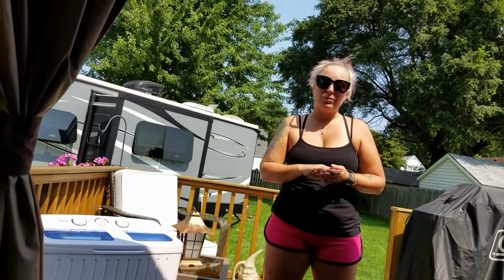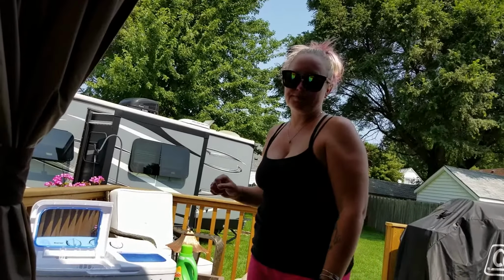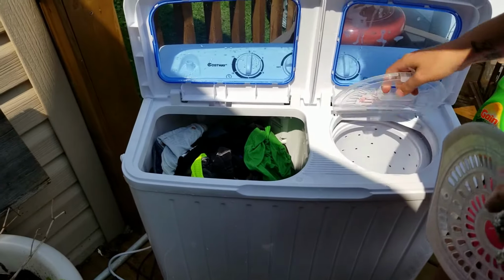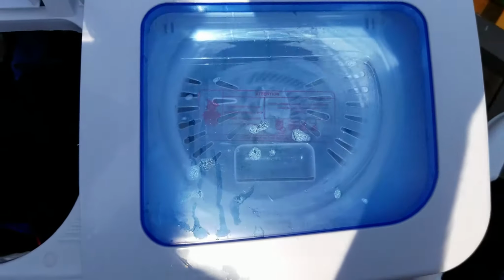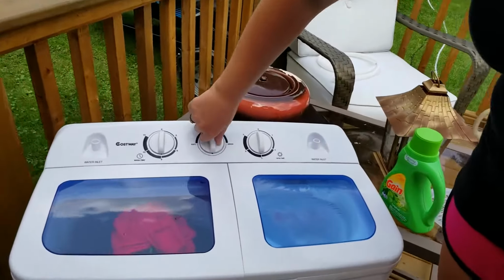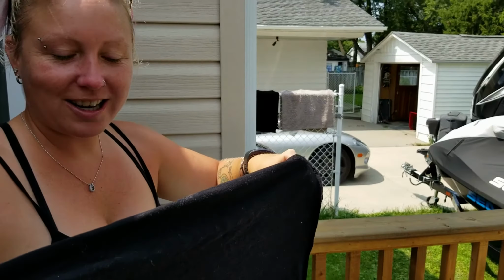LTBA 113 ~ The Costway Twin-Tub Washing Machine |[RV Living & Full Time Travel]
We purchased the Costway Twin-Tub Washing Machine off of Amazon. Check out the step-by-step instructions and our honest opinion on the machine.

Some of our favourite products:
Tow Mirrors ~
Instant Pot ~
Samsung S8 ~
Toaster Oven ~